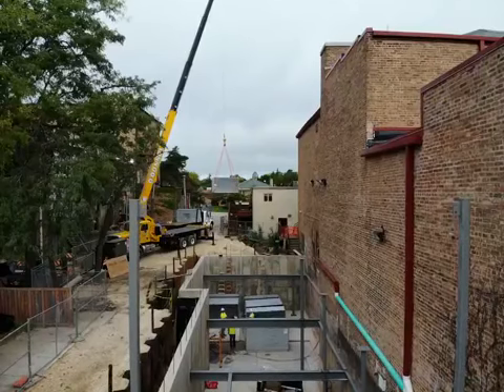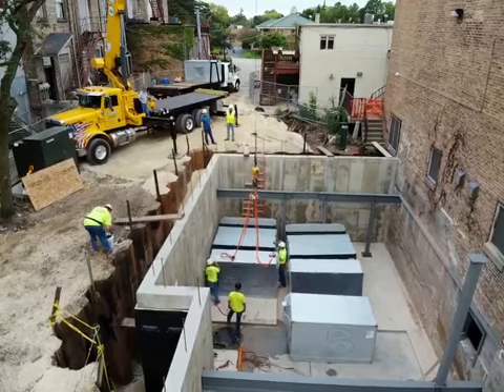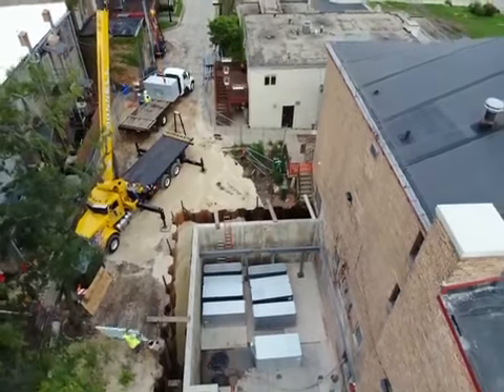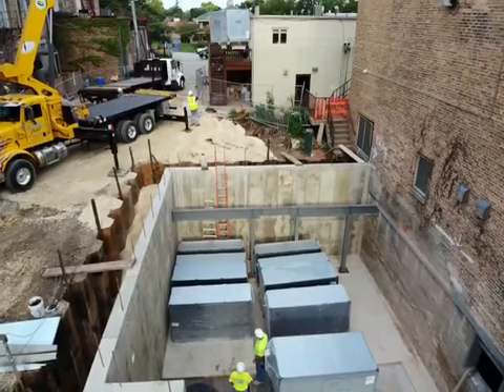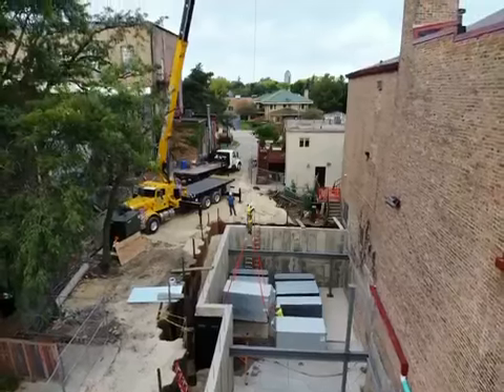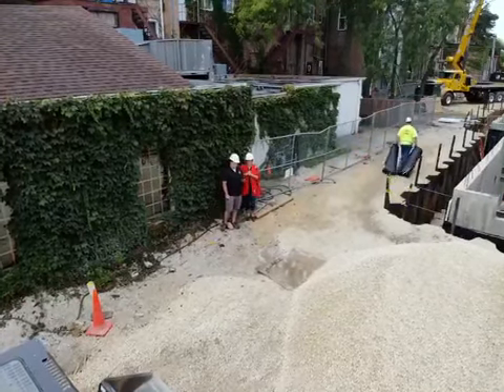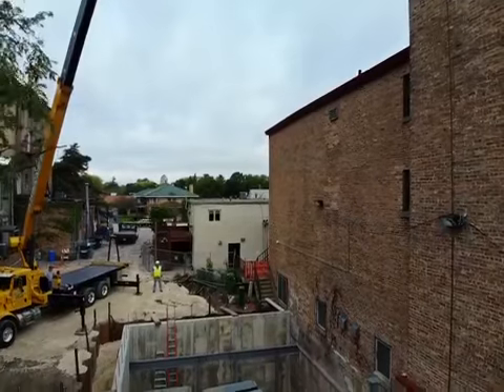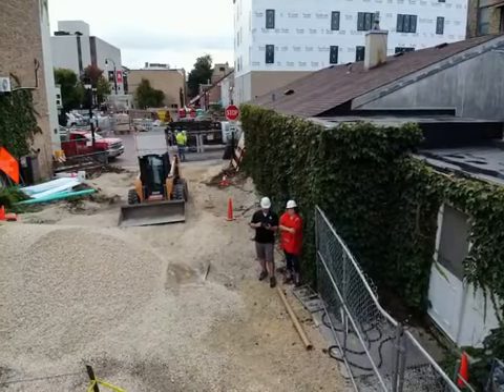Air Conditioners Installed 9/25/19